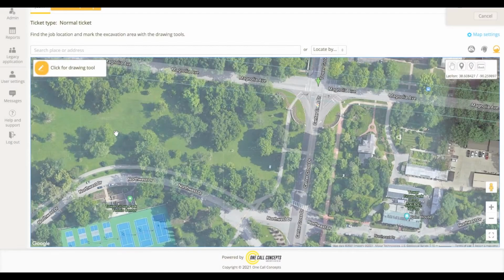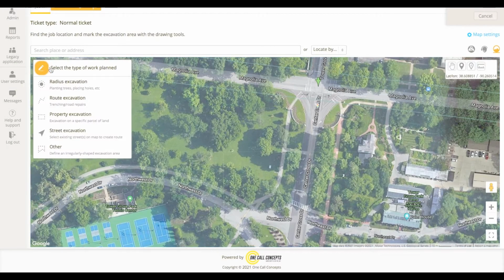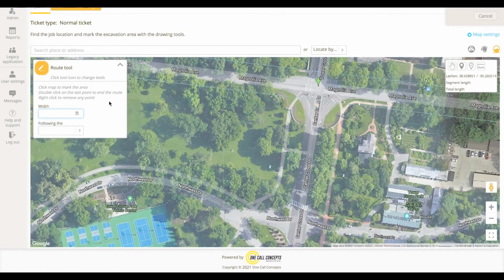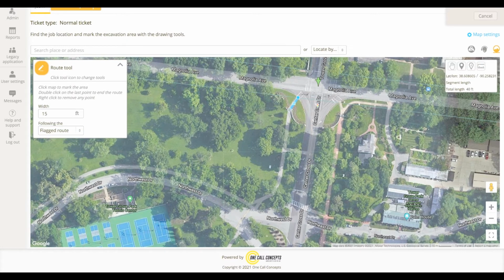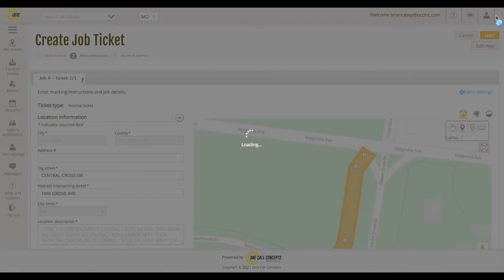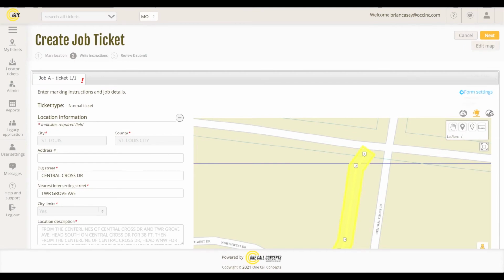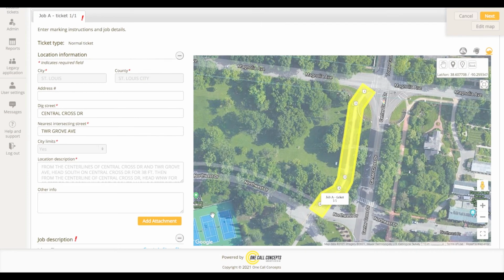ITICnxt - Route Tool - Missouri One Call System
A brief tutorial on how & when to use the Route tool for mapping out your excavation site.